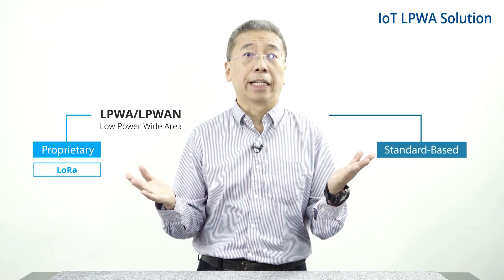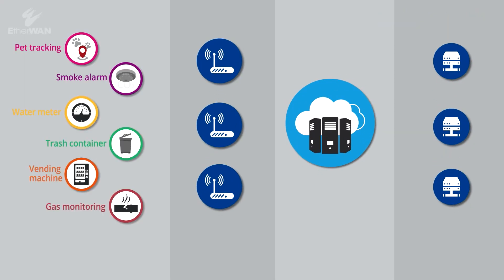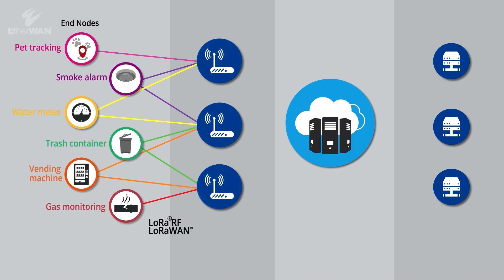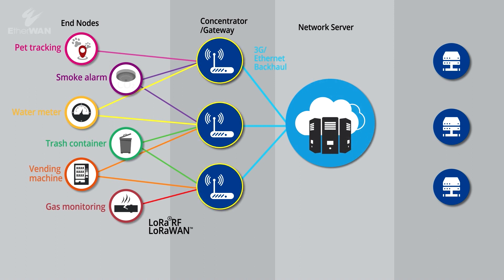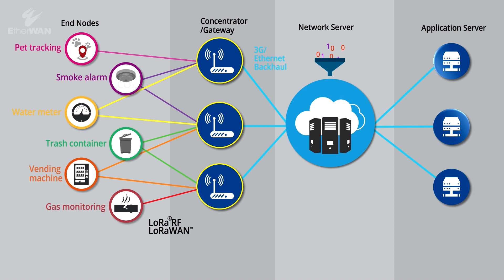Industrial Smart IoT Edge Computing Gateway & Industrial LoRa Edge Node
AiR PACE, the EtherWAN Industrial Smart IoT Edge Computing Gateway for the Internet of Things (IoT), is a configurable and manageable wireless gateway. The AiR PACE features various interfaces and supports useful user application tools to meet IoT applications. It provides real-time data analysis and intelligent processing at the Fieldbus edge, which is more effective and secure.

The EDGE 1 deploys LoRaWANTM wireless technology to provide field asset connectivity to AiR PACE Smart LoRa IoT Edge Computing
Gateway with 4G LTE Backhaul & Network Server in low data rates over long distances.